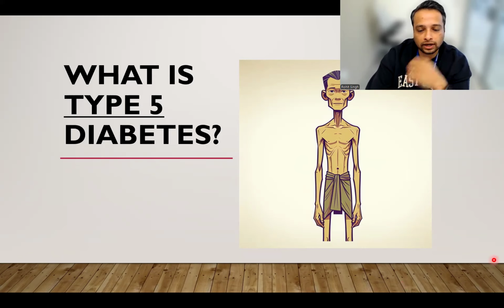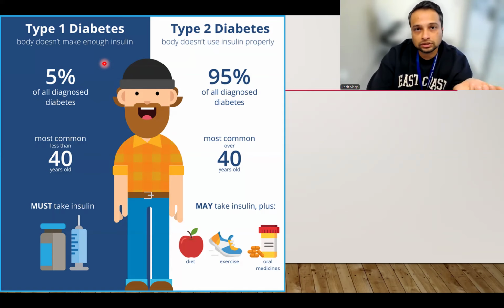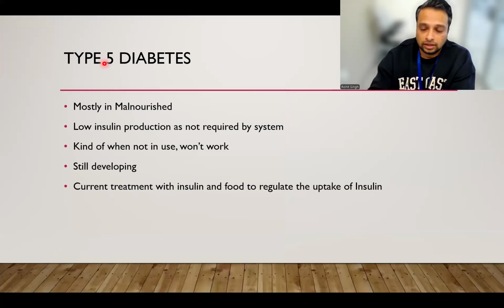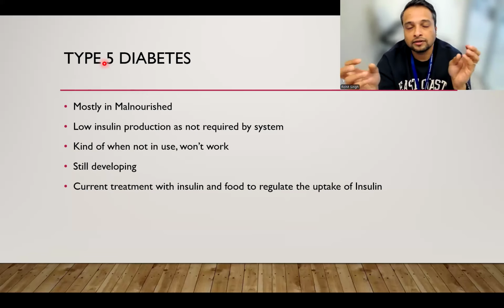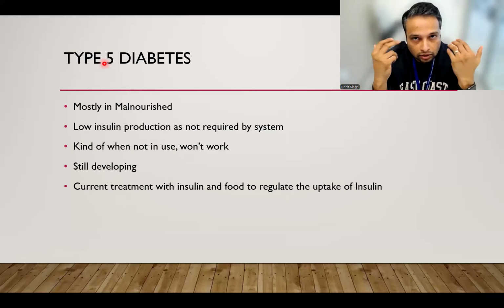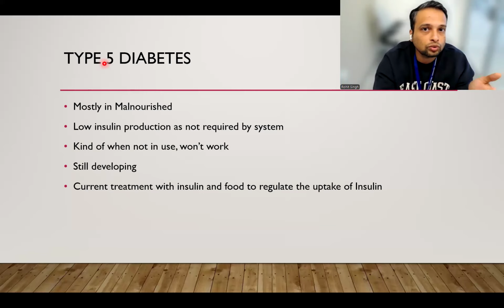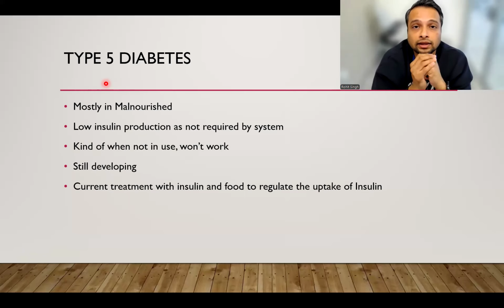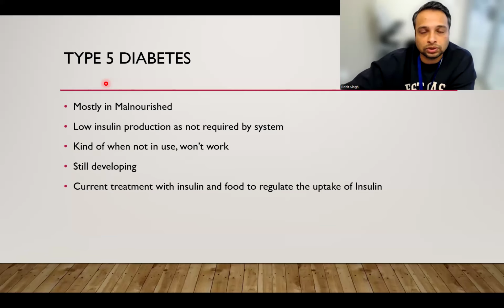What is Type 5 Diabetes ?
In this video, i provide a brief explanation of what is Type 5 Diabetes.